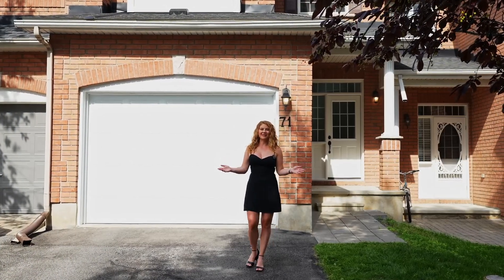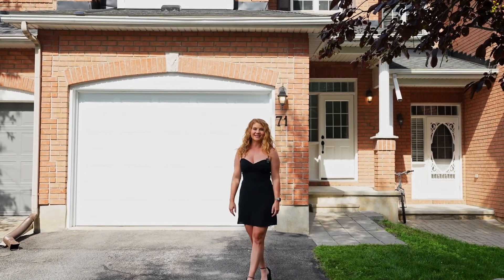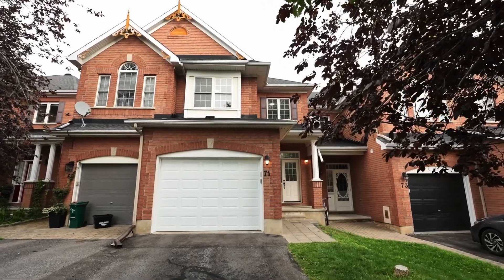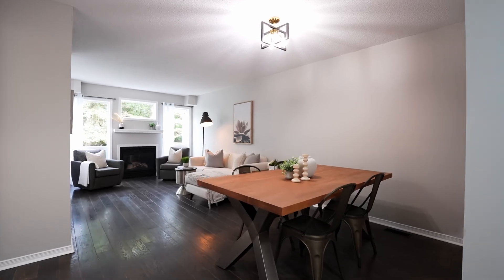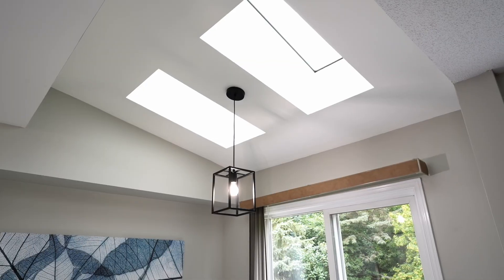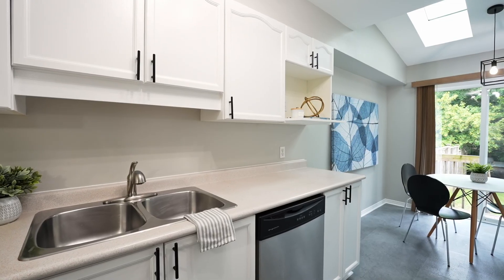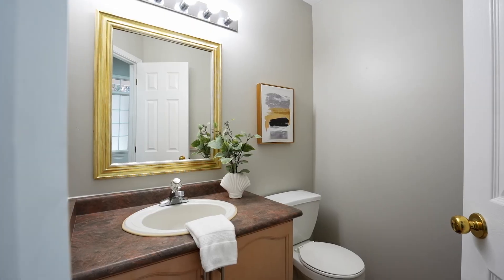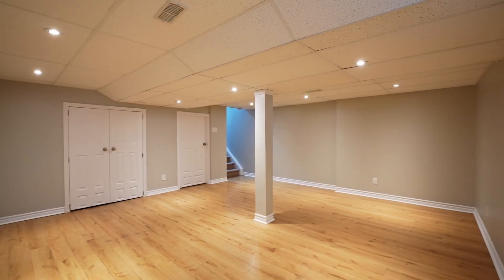71 Hemlo Crescent, For Sale by The West Team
71 Hemlo Crescent, For Sale by The West Team